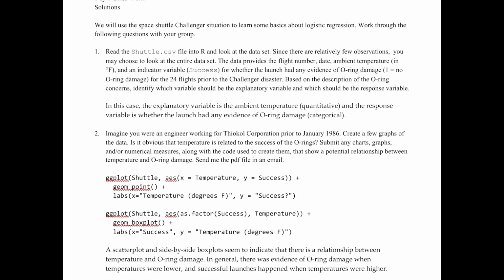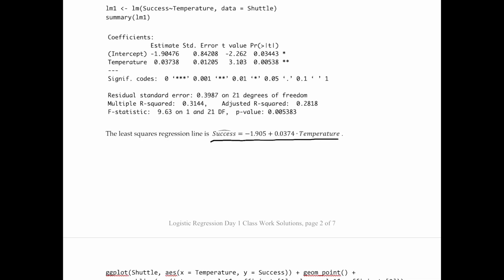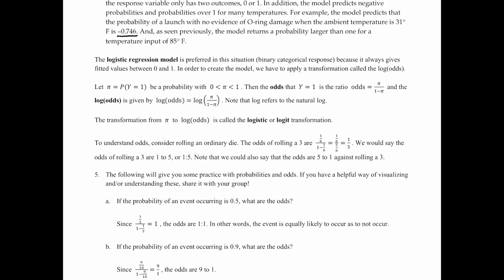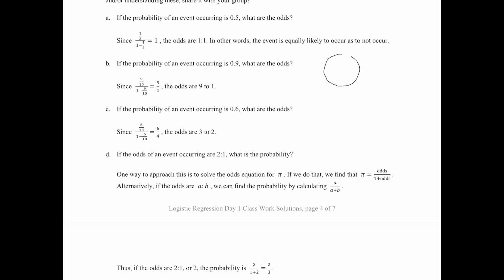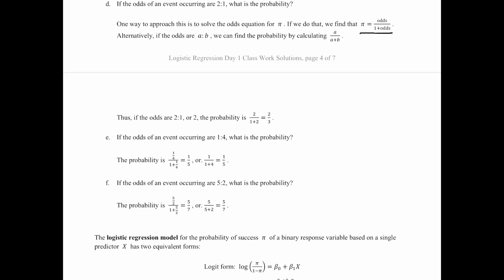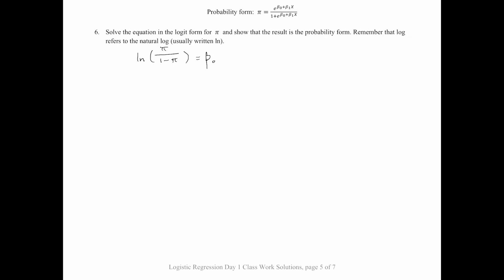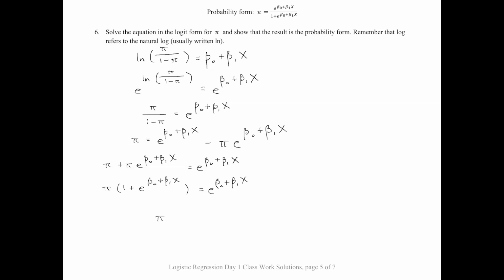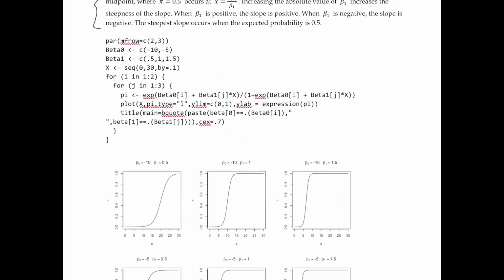Day 1 Solutions